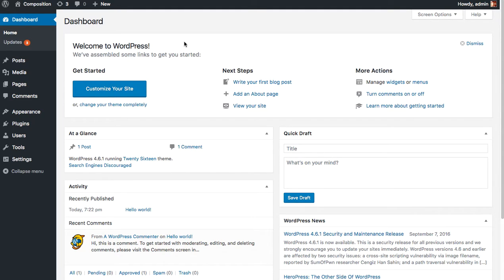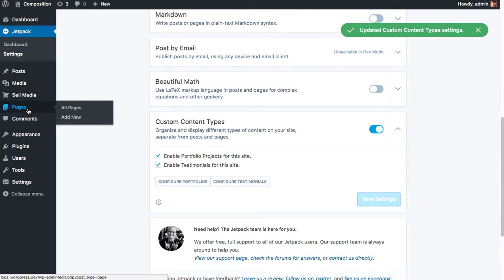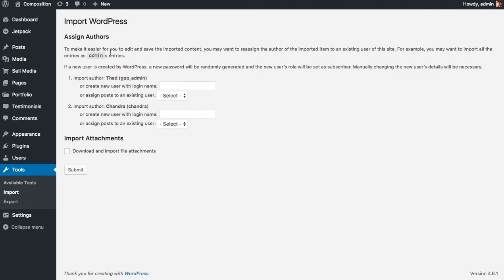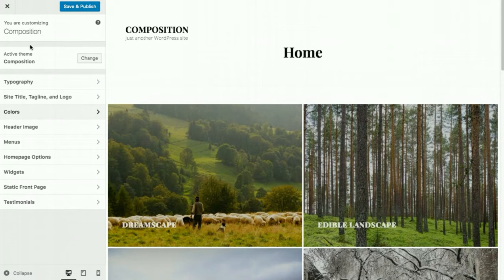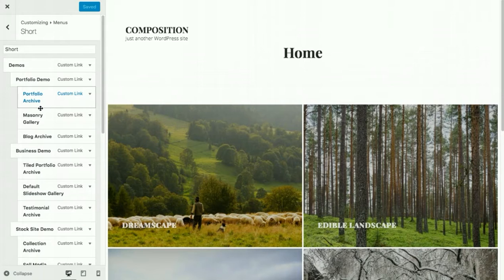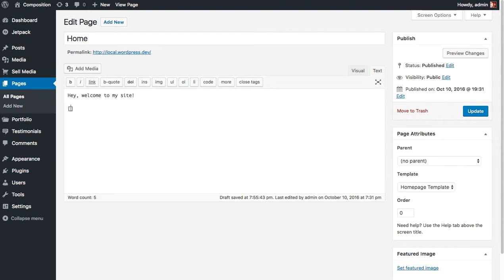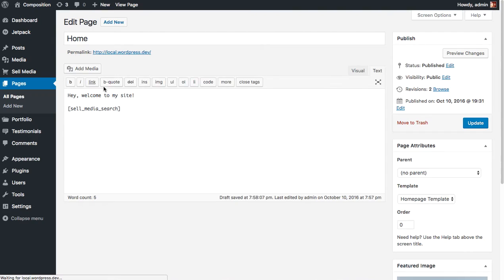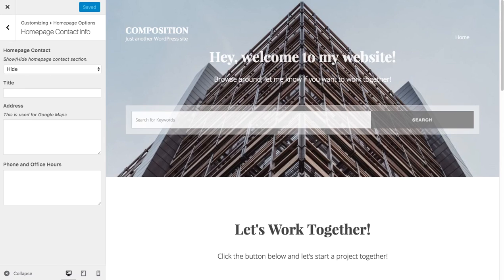Composition WordPress theme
Learn how to setup and use the new Composition WordPress theme.